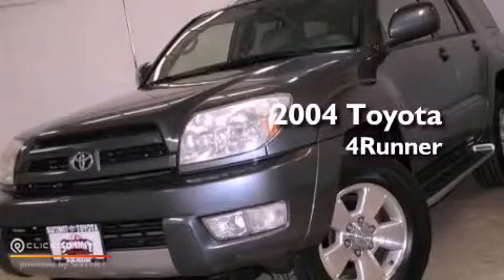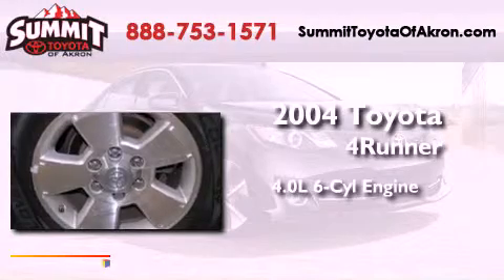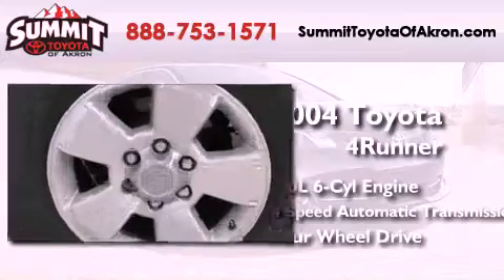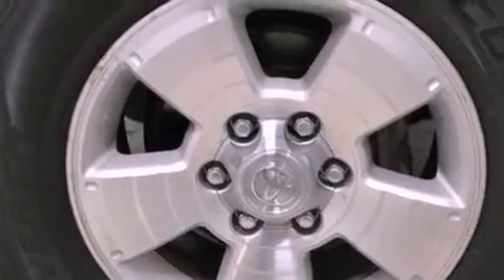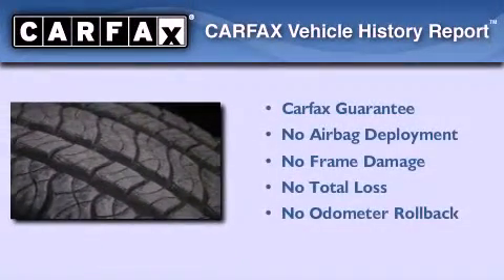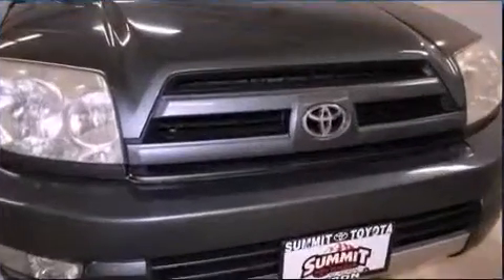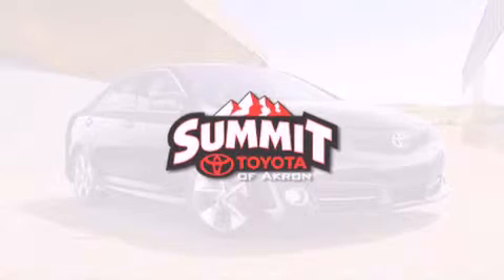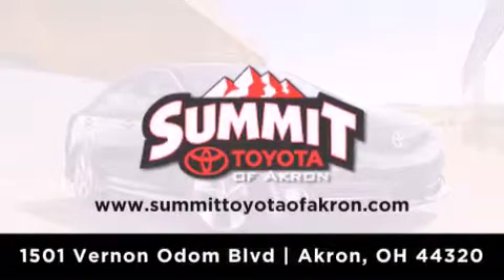Used 2004 Toyota 4Runner Akron OH 44320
Year : 2004
 Make : Toyota
 Model : 4Runner
 Engine : Gas V6 4.0L/244
 Trans . : Automatic
 Exterior : Galactic Gray Mica
 Miles : 98,185
 Interior : Stone
 Stock : 3C1081B